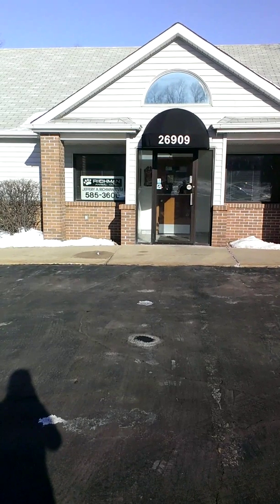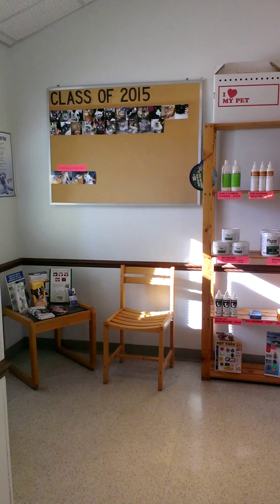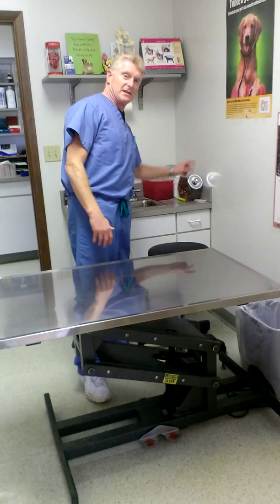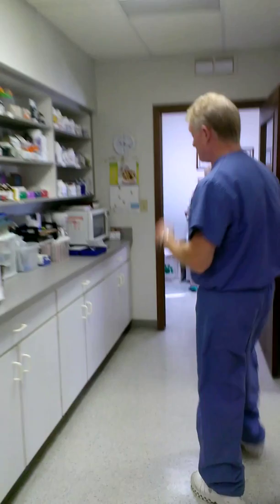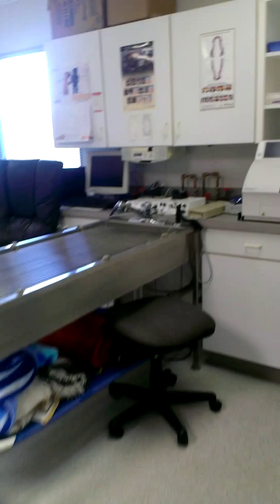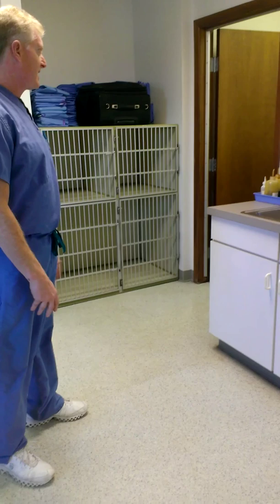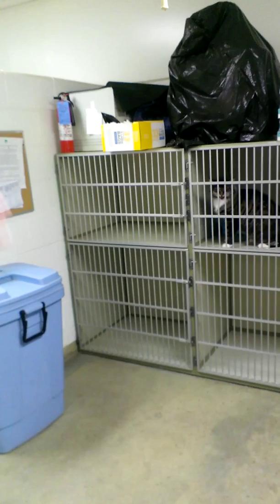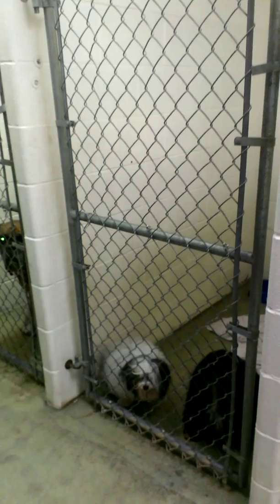Richman Animal Clinic - Tour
Take a tour of our clinic. Richman animal clinic.